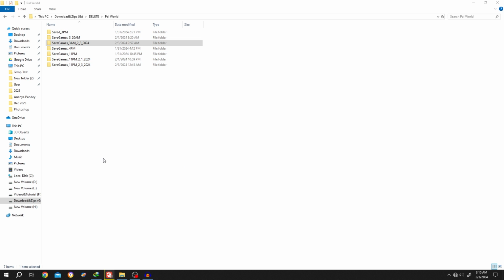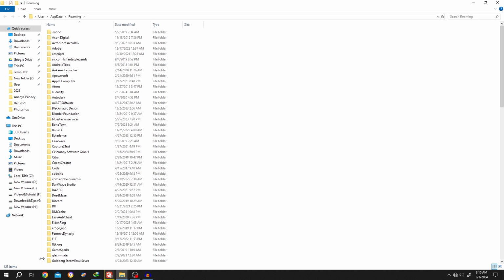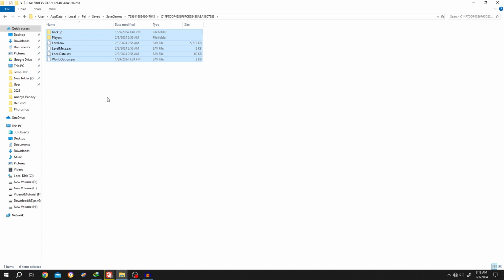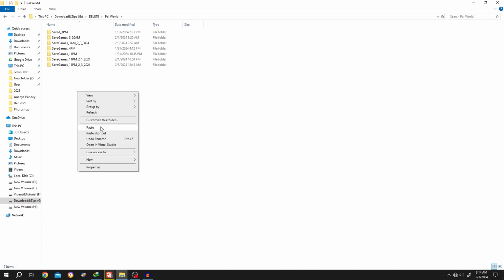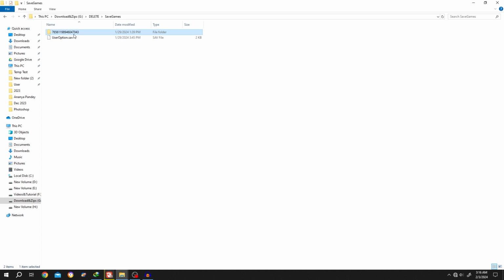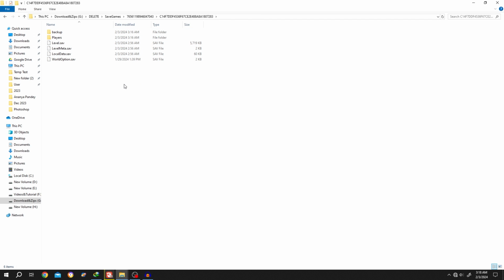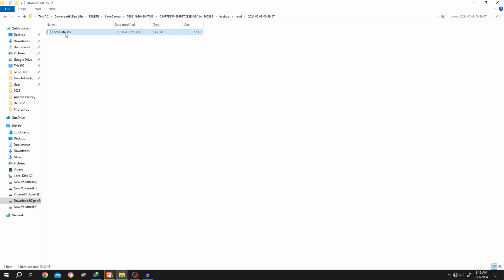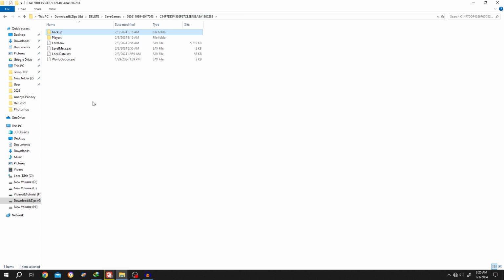Backup Save Files and Rollback | Palworld Gameplay Guide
In this tutorial, we will learn where the Palworld save file is located and how to create backups for Palworld save files. Subsequently, we will explore the process of using the saved file to roll back either the server or Palworld.